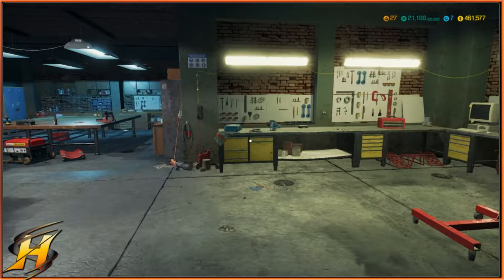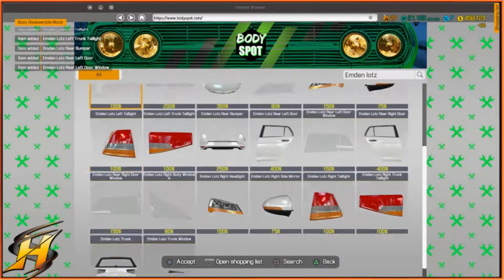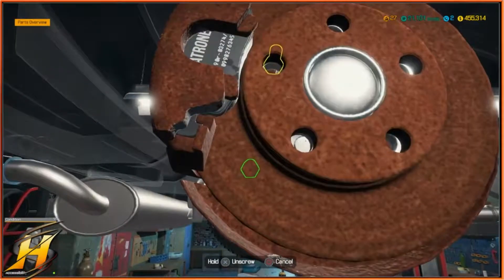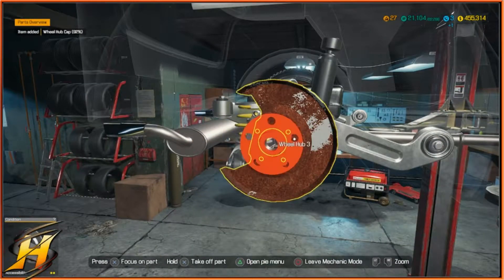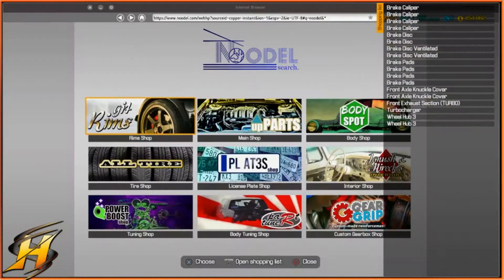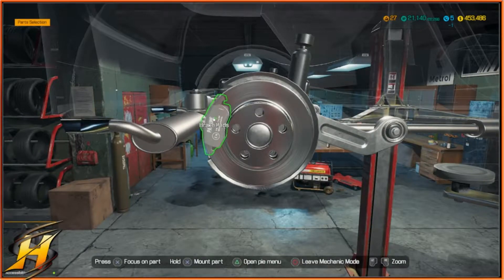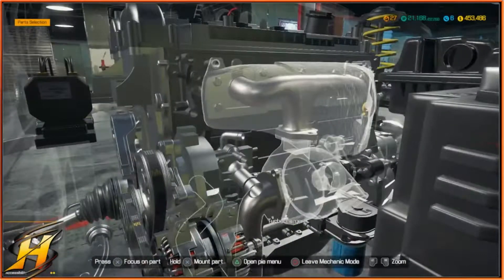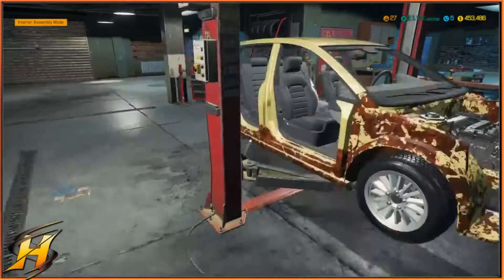Car Mechanic Simulator 2018 | Story Order 27 | Emden Lotz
In this video we fix up the Emden Lotz in car mechanic simulator, This car needs a ton of work so quickly we get into this the faster its out the door.. let's get it on.

This channel was set up to give you honest reviews about the games you want to buy. So before you rush out to buy the next title on your wish list and you want to hear it from someone who isn't being paid to review games then pull up a seat, kick back and see if the game you want is really worth your money.
Also on this channel, you will find tutorial-style content to help my fellow gamers (that's you) to help as much as I can if your stuck or just need a guide to get you going.
This video and all videos on this channel are not made for "KIDS". The content on this channel may contain language more suited to a mature audience and i am advising no children should watch anything on this channel..